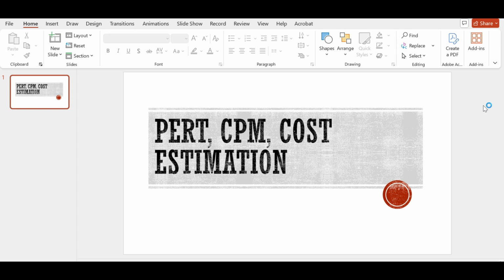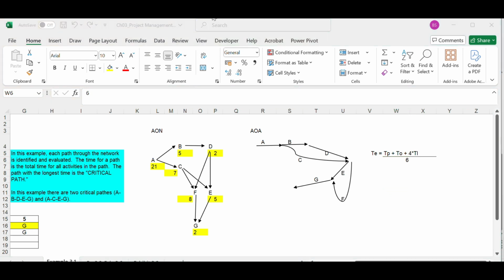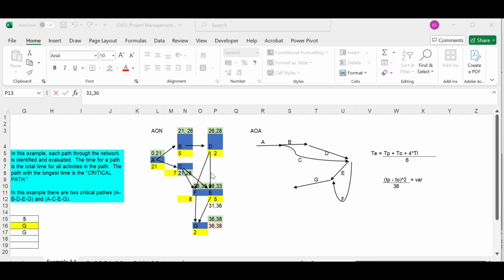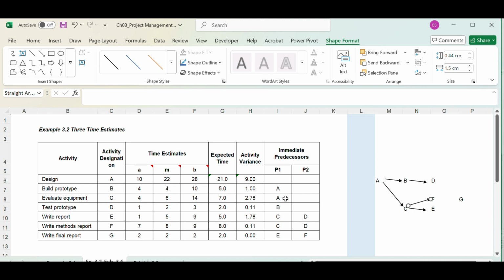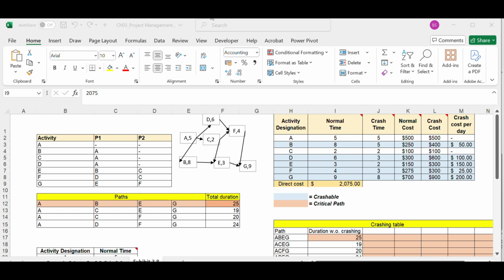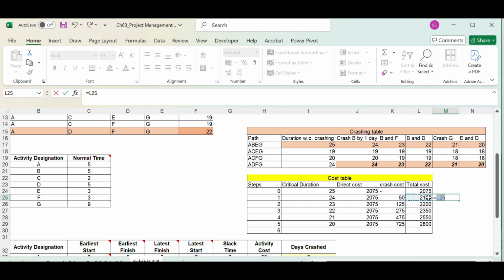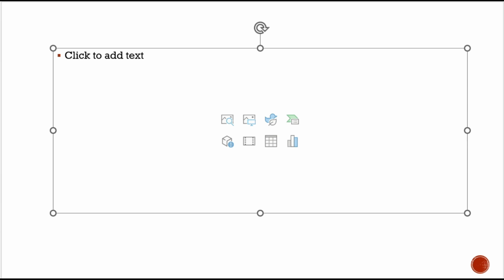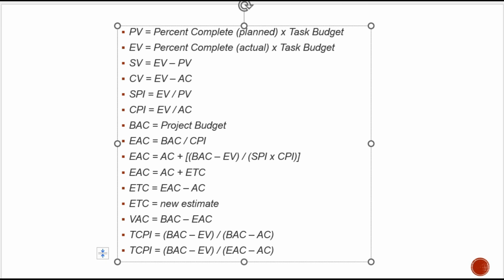Lesson 5/6 | Project Management | All in 6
The project management course equips learners with the knowledge and skills to plan, execute, and manage projects effectively. It teaches how to set goals, create timelines, manage resources, handle risks, and work with teams to ensure a project is completed on time, within scope, and on budget. The course bridges theory with practical tools like Gantt charts, stakeholder matrices, and project life cycles, preparing students to lead real-world projects confidently and efficiently.